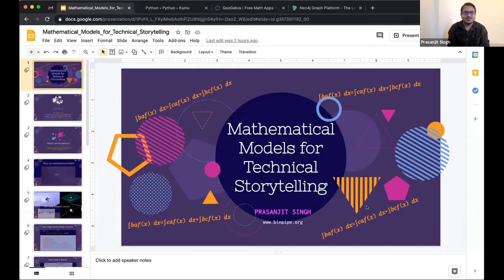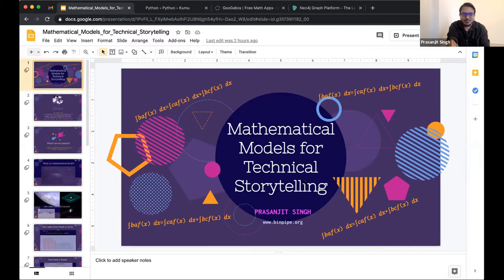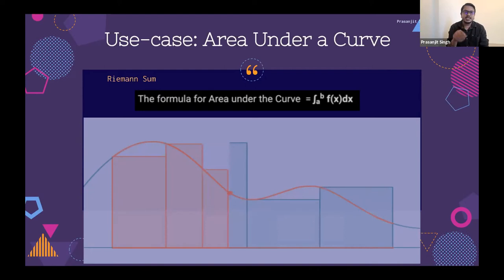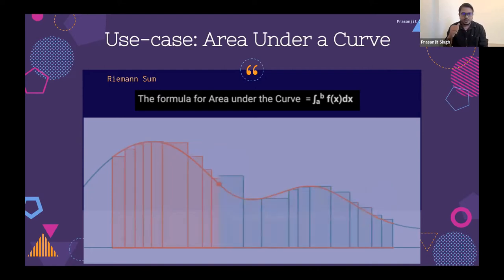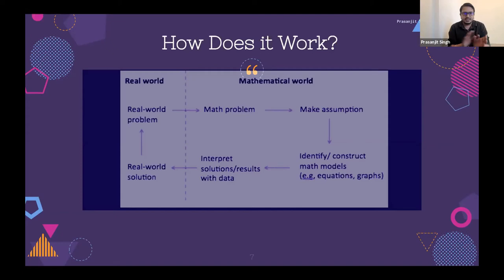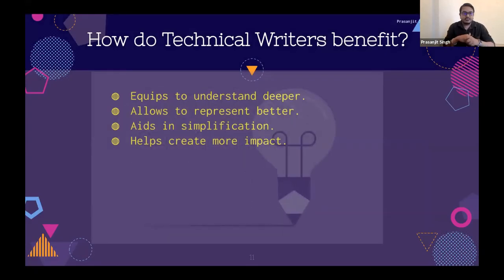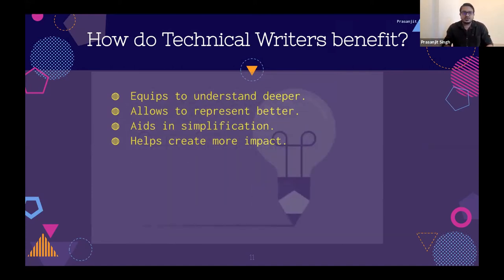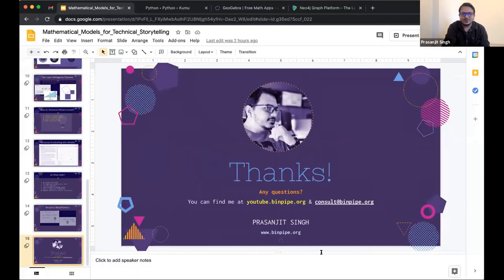WTD India Feb 2021 - "Mathematical Models for Technical Storytelling" by Prasanjit Singh.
This talk focuses on understanding what mathematical models are, study some examples and then goes on to explore their usefulness in Technical Writing. It is meant for Developers, Technical Writers & Scientific content creators and aims at helping them simplify technical storytelling by implementing the "Mathematical Model" approach.

Prasanjit works as an Engineering Manager & DevOps practitioner at STARZPLAY, Dubai. He has been a Systems & DevOps Engineer for 15 years across the globe. He is also an Instructor & Subject Matter Expert for Coursera where he teaches Linux, Cloud, DevOps & SRE. In addition, Prasanjit discusses Technology & Mathematics at his Youtube channel - BINPIPE.